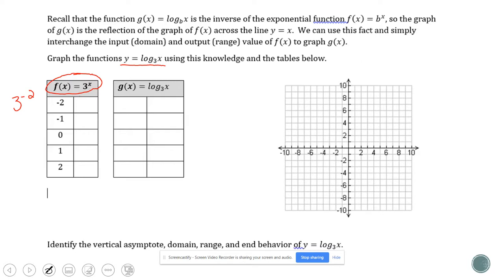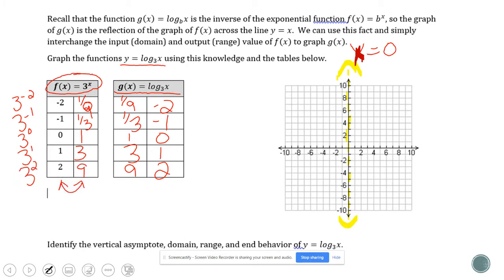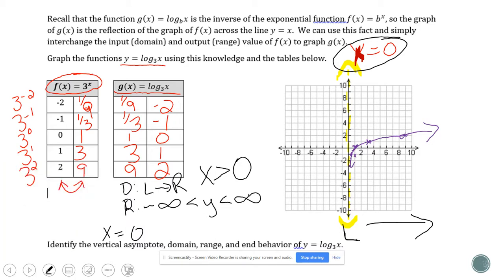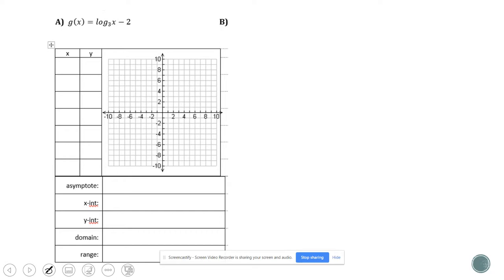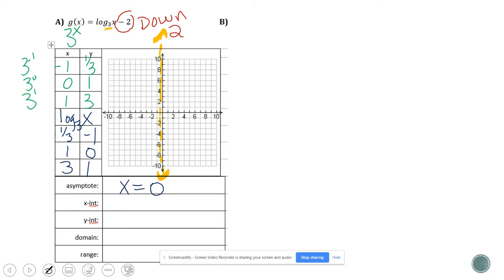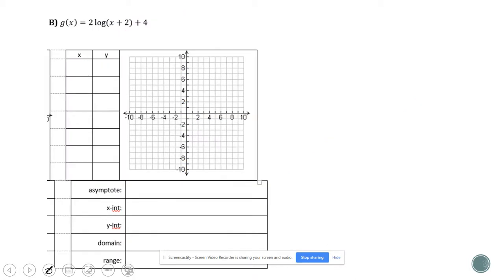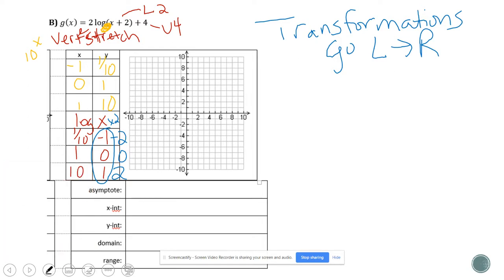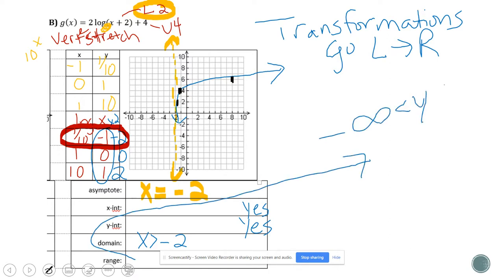6.4 Graphing Logarithms Notes 2020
Graphing logarithmic functions and their transformations